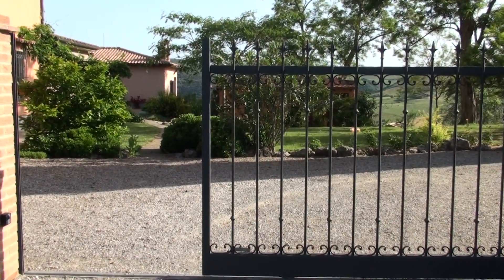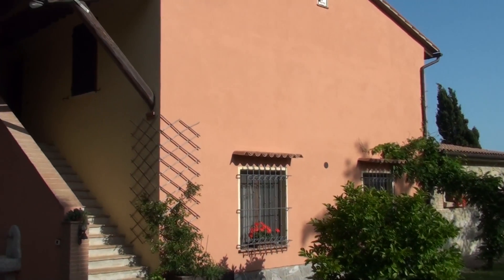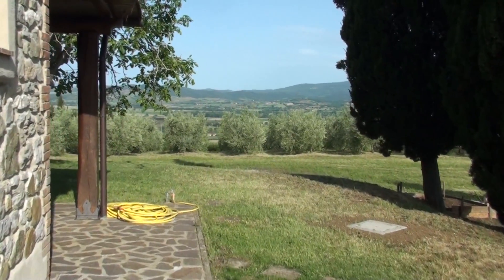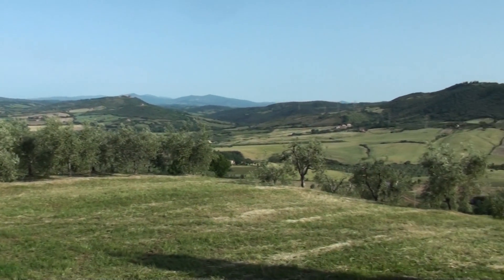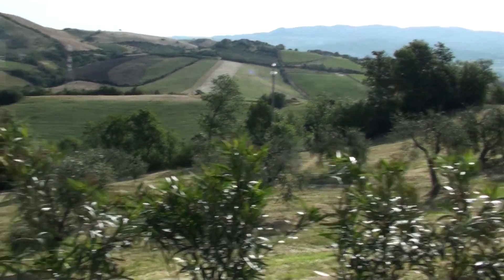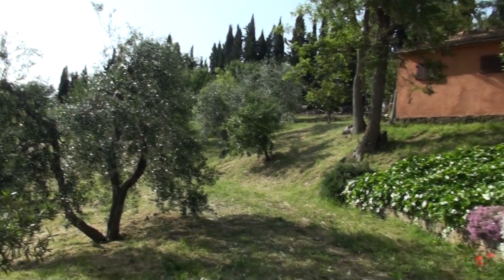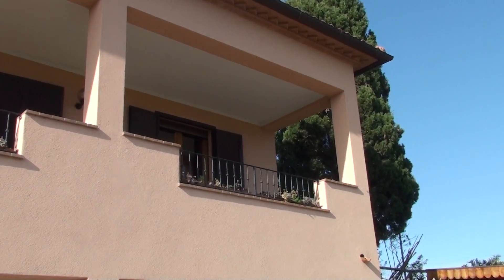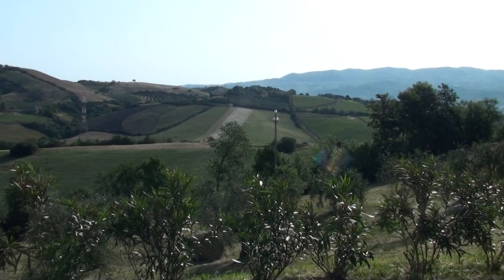Podere Belvedere - near Cinigiano, Grosseto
External video of Podere Belvedere vacation rental La Villetta - close to Cinigiano, Grosseto